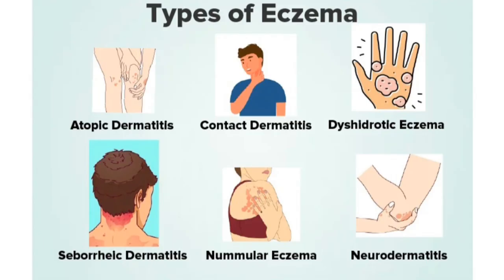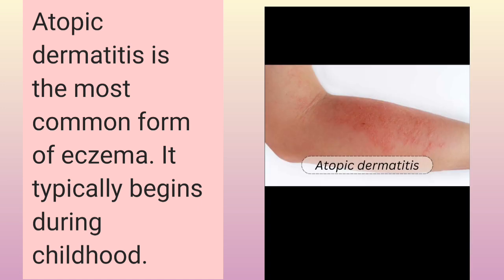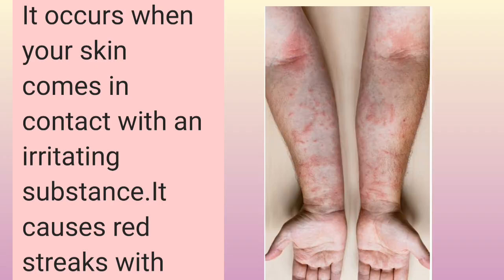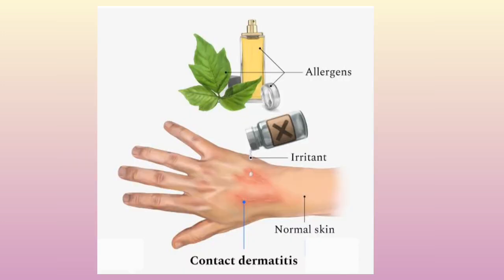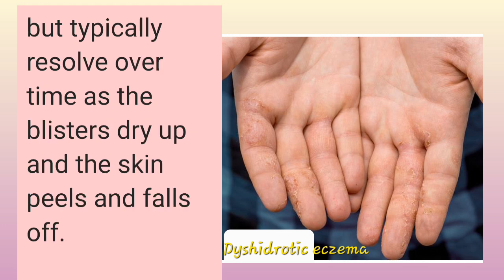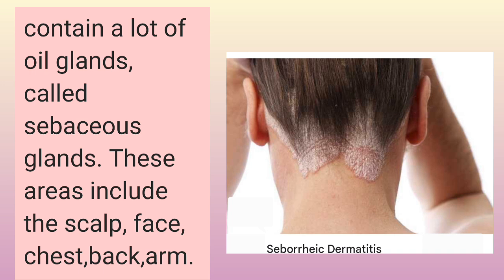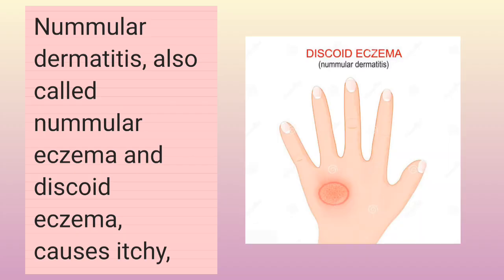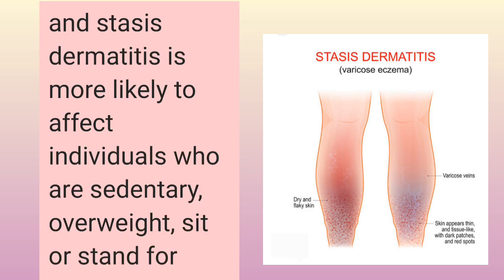ECZEMA - Types of Eczema,Causes,Symptoms & Treatment